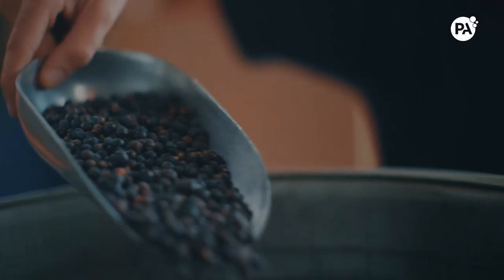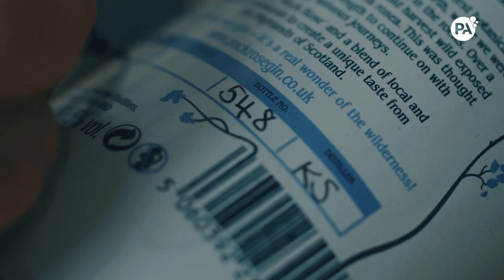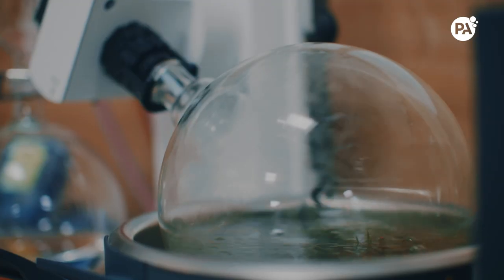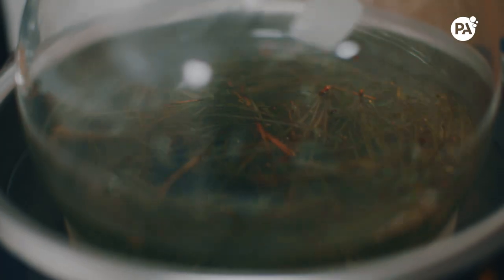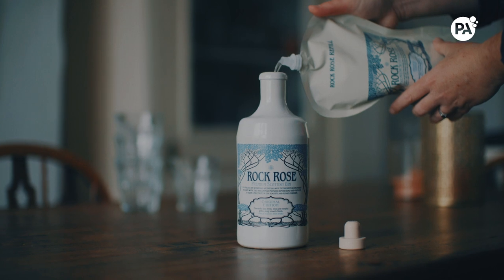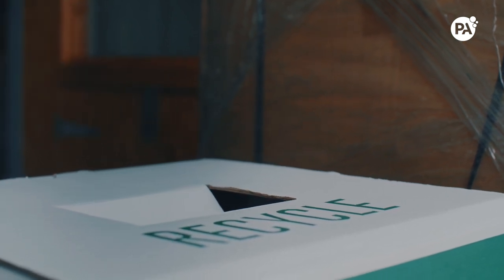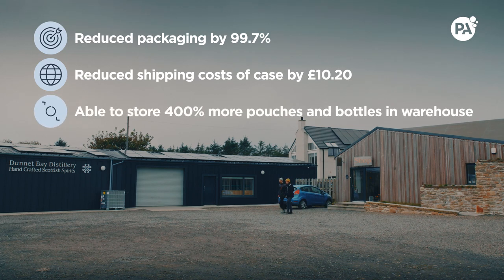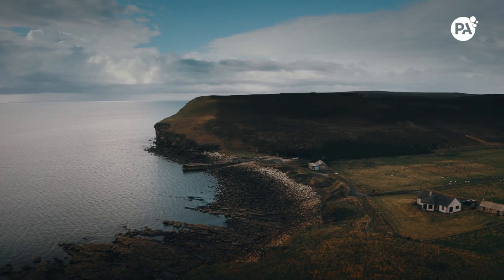Dunnet Bay Distillers: Developing lightweight recyclable packaging for a craft spirits company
Dunnet Bay Distillers, a Scottish distillery that makes the award-winning Rock Rose Gin, takes sustainability seriously. It wanted to reduce its environmental footprint as it grew its business and called on PA for help. In this video we take you to Dunnet, the most northerly distillery in Scotland, to meet the team and hear how we helped develop recyclable spirits packaging that eradicates the need to use a single use bottle and also reduces costs.